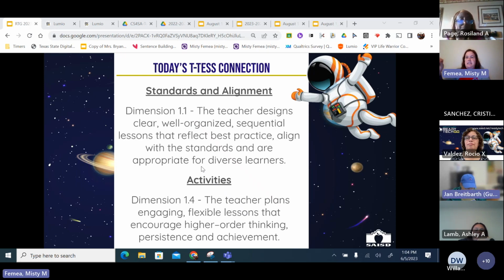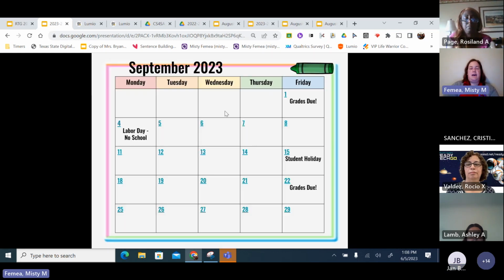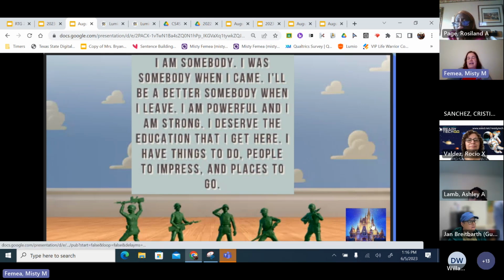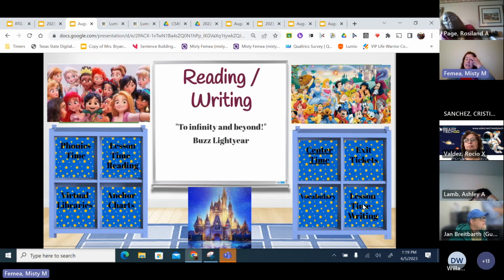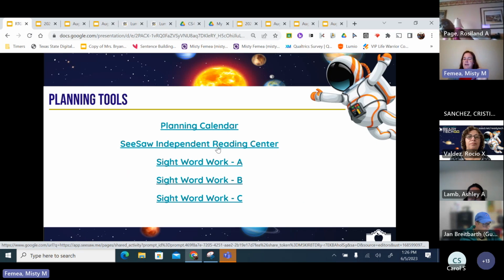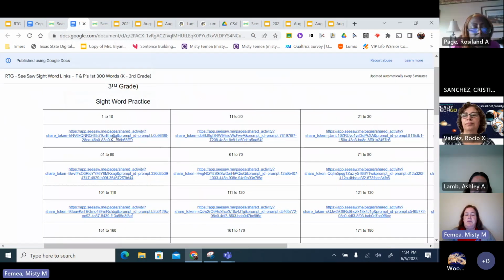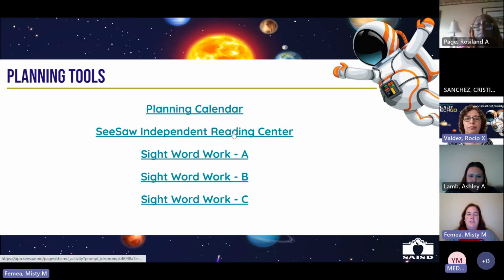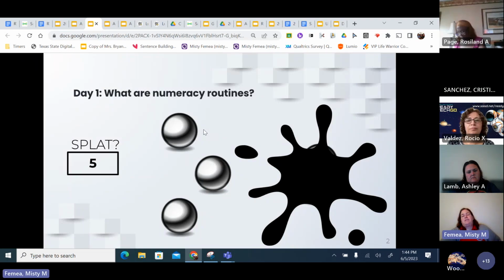The Tired Teacher's Guide to Planning Using Tech Tools